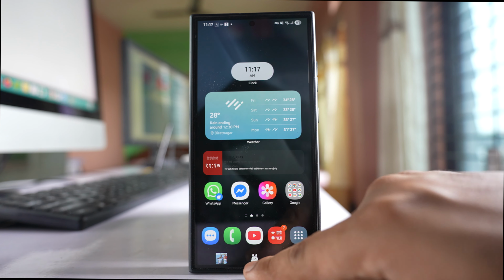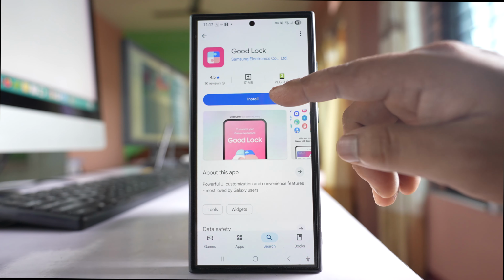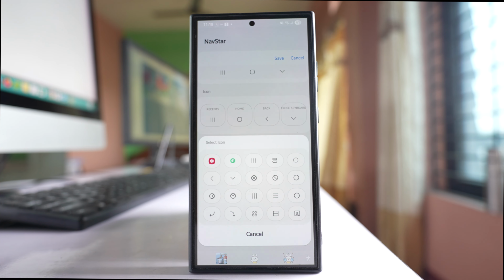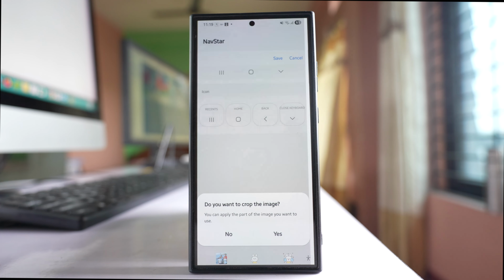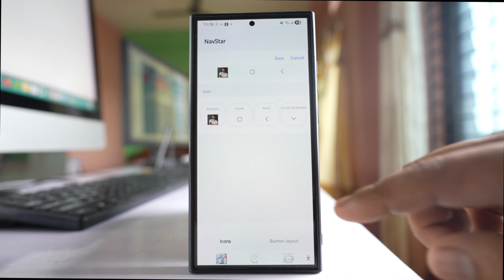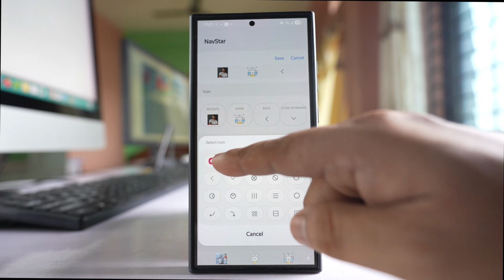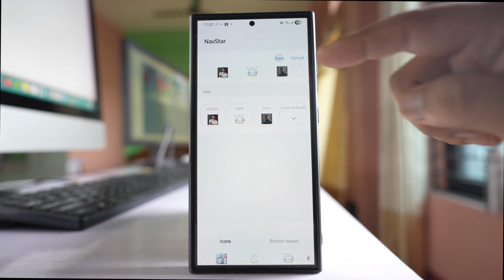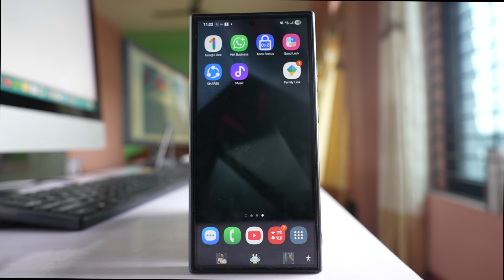How to Create Custom Navigation Buttons on Samsung using Your Photos or Emojis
In this video today we will see How to Create Custom Navigation buttons on Samsung using Your Photos or Emojis.